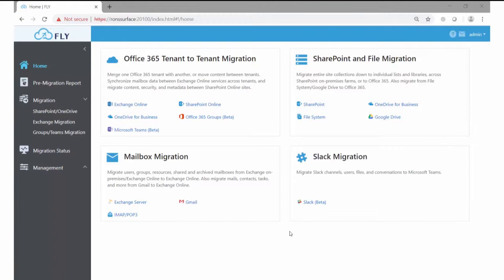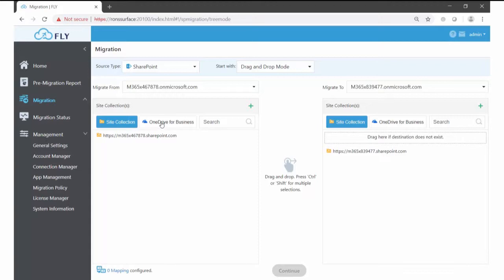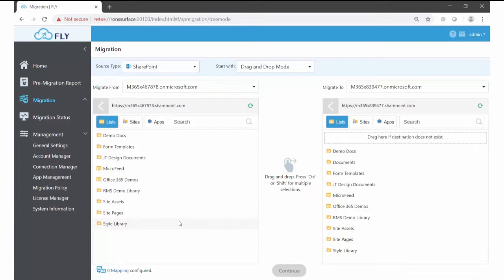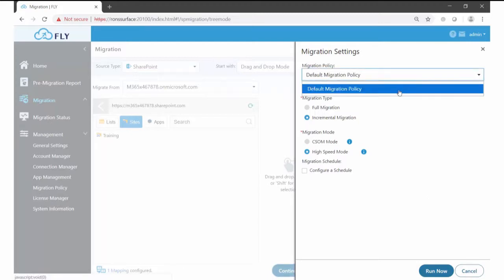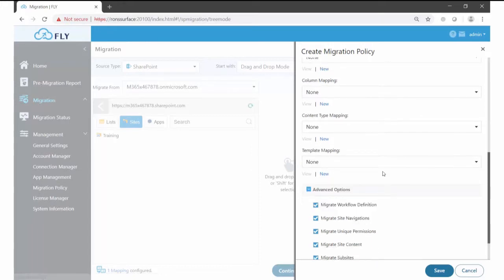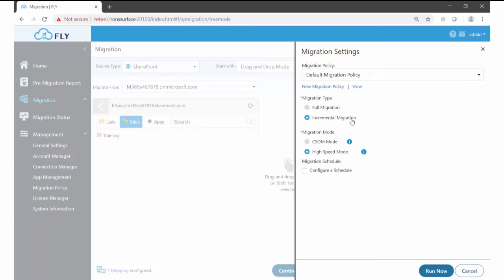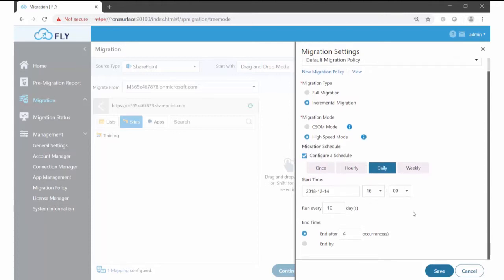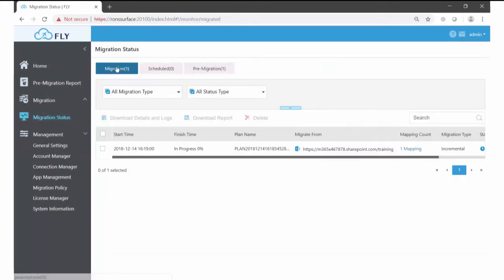How-To: FLY - Configure a Migration Job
HOW-TO:
FLY - Configure a Migration Job